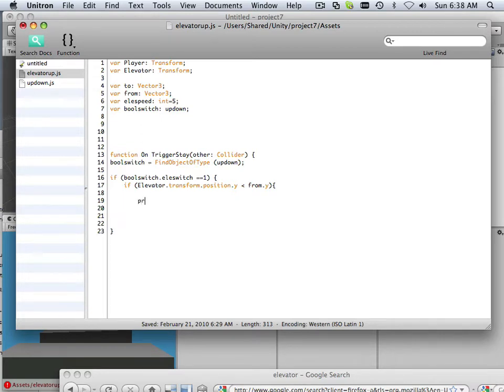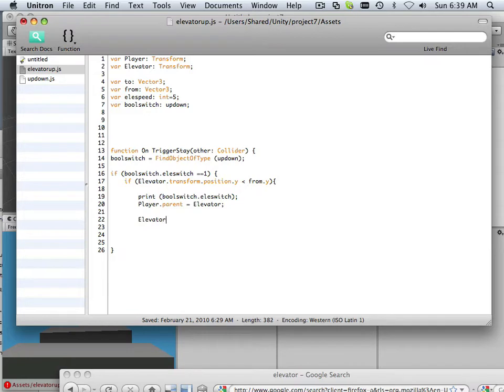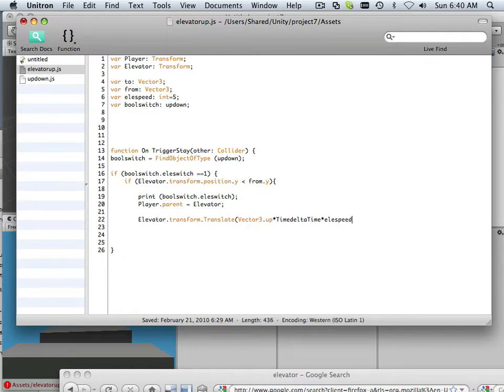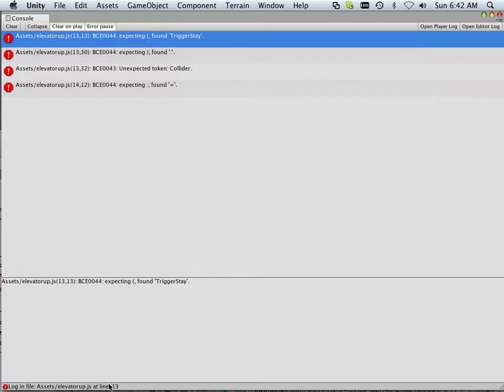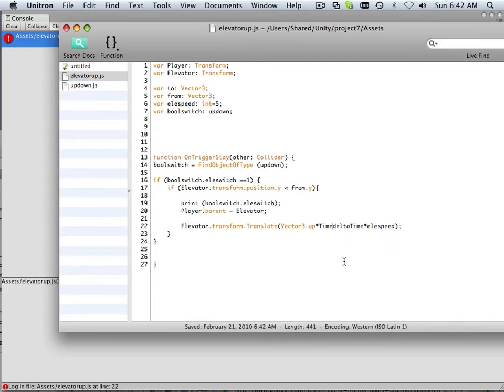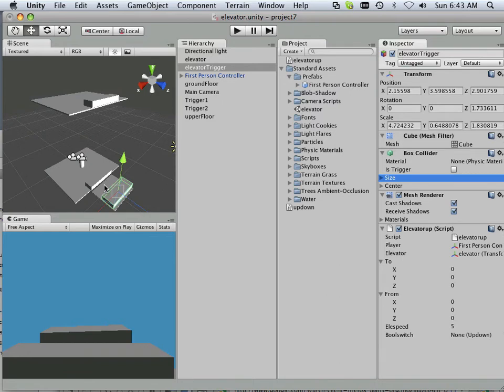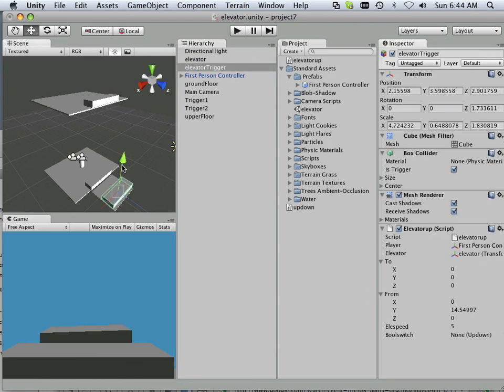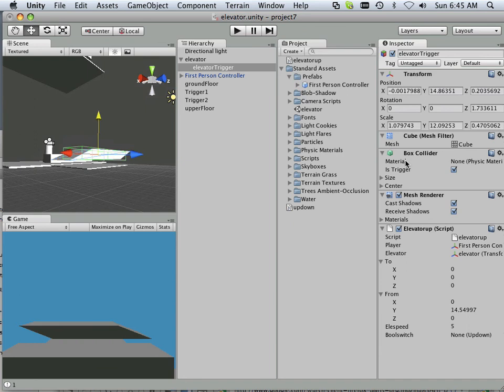0038 Unity_project6 (Elevator script3).mov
Projects for the Unity Game engine